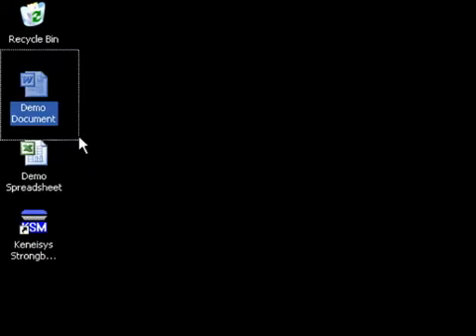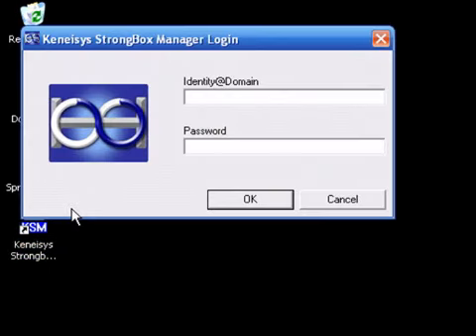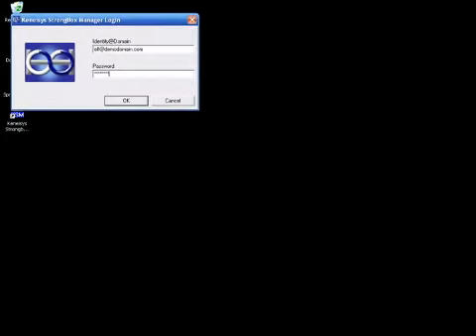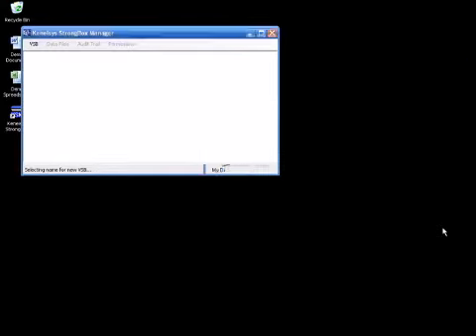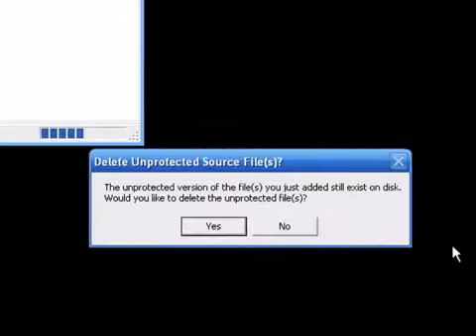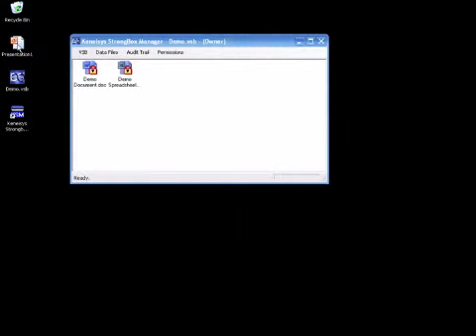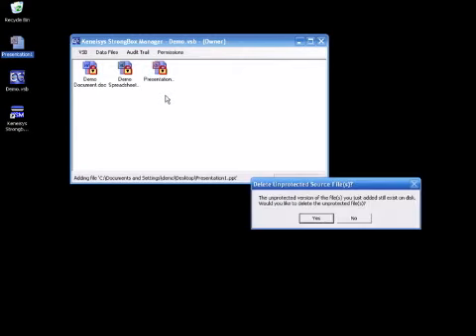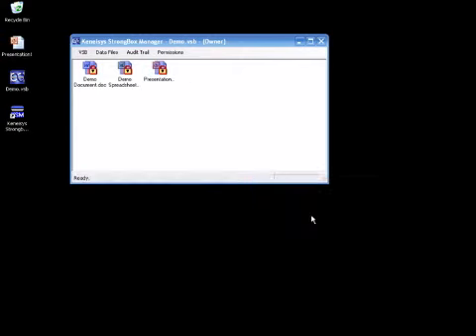File-Level Data Security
Demo of the Keneisys Virtual StrongBox Technology™.  An easy-to-use, easy-to-manage file-level security solution.